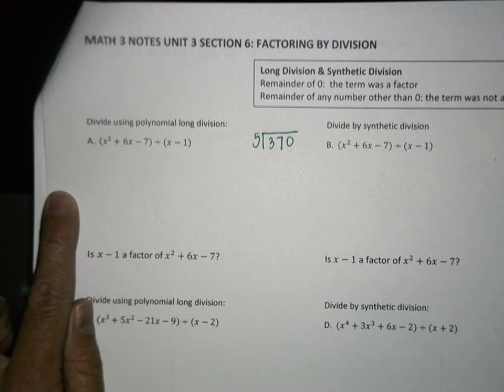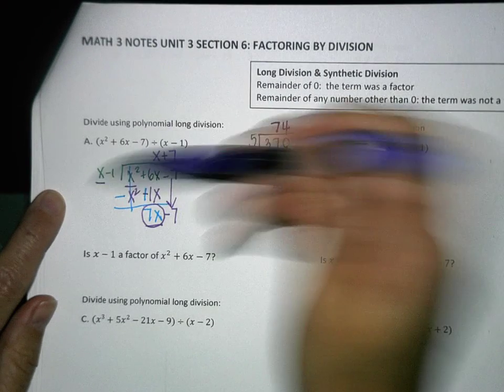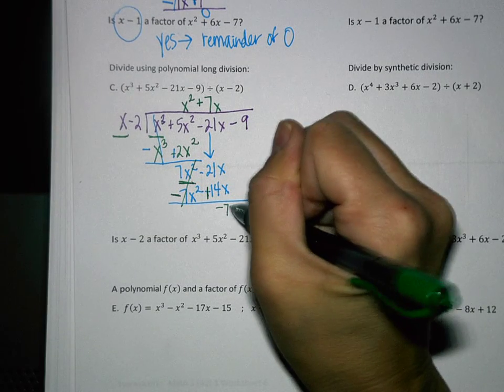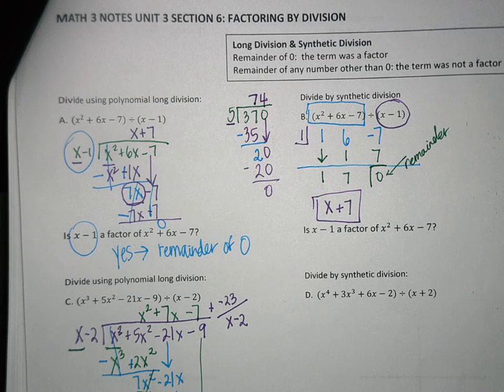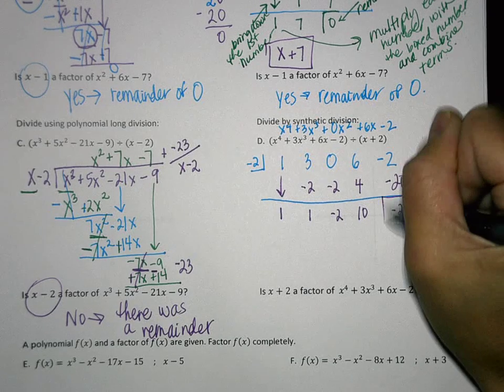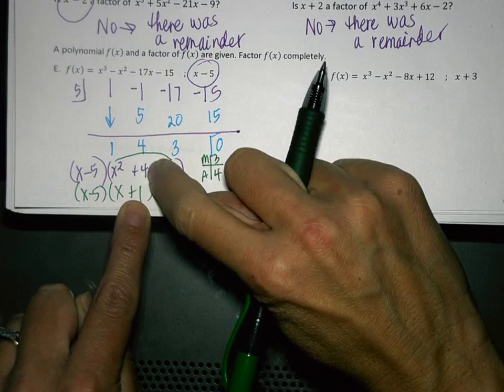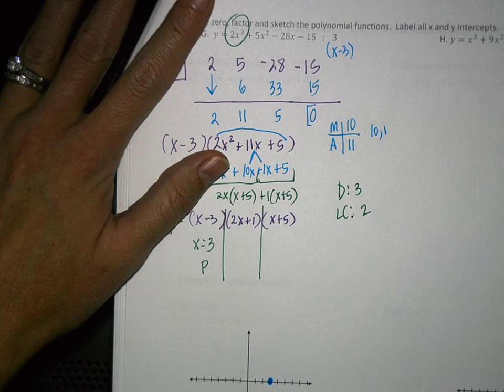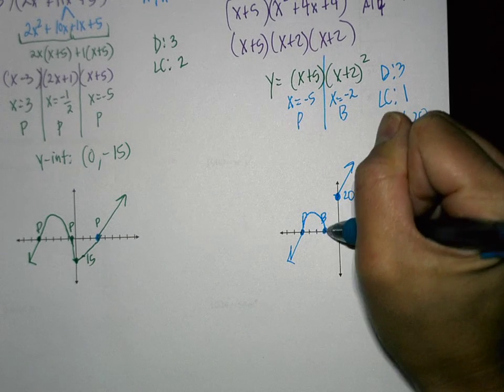Math 3 Notes Unit 3 Section 6 Factoring by Division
Factoring by Long Division & Synthetic Division